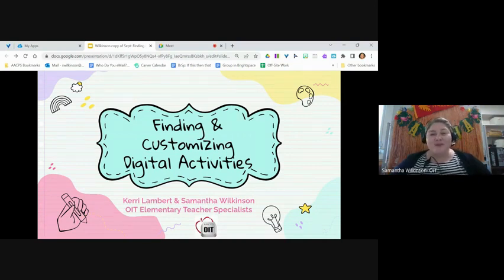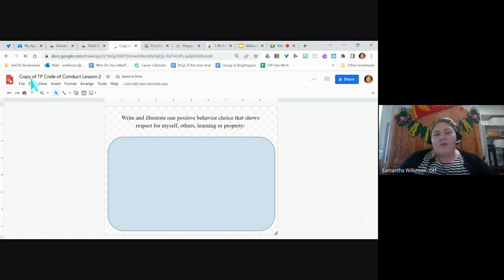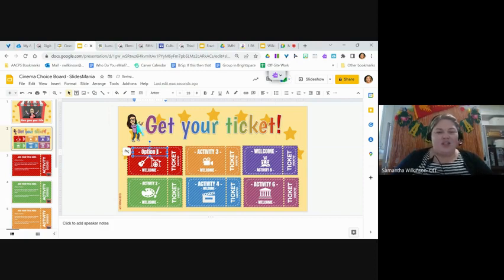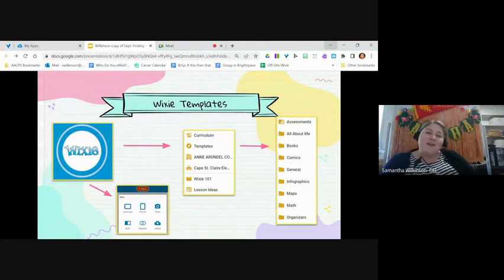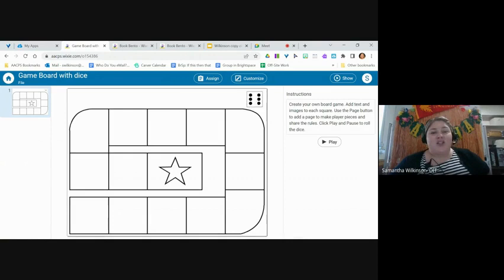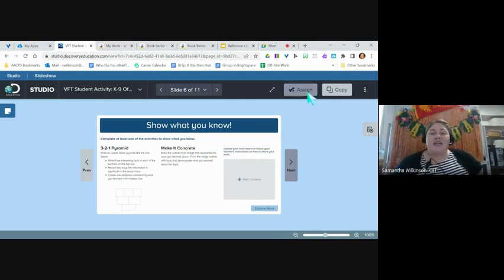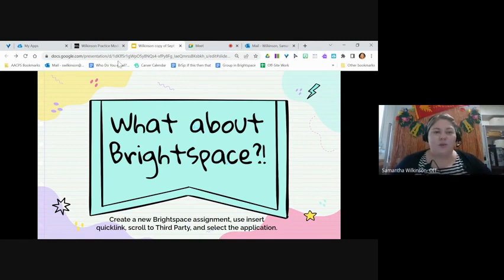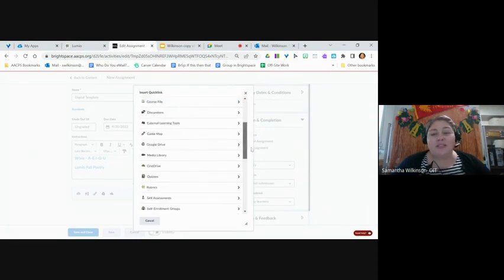ES Finding and Customizing Digital Activities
Why reinvent the wheel? In this session, we will explore options for free, digital activities and templates that align to the AACPS elementary curriculum. Learn how to customize what you find so they meet the needs of your unique students and how to distribute the activities through Brightspace.